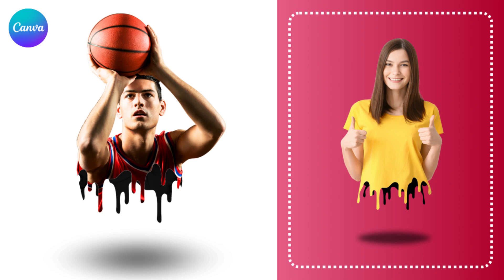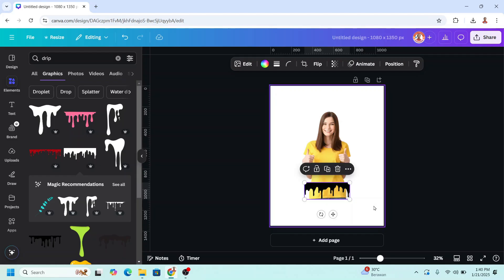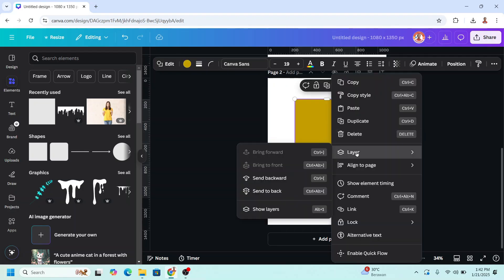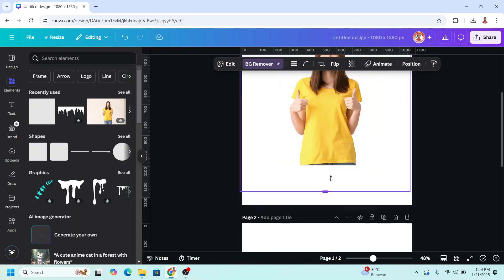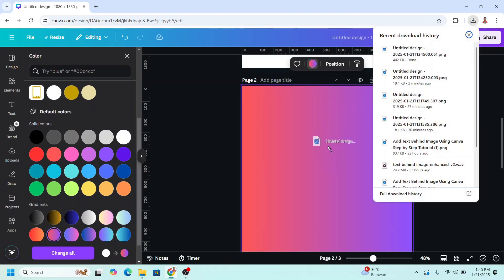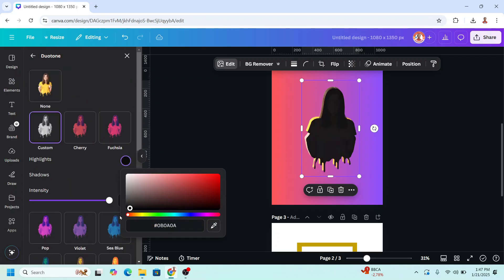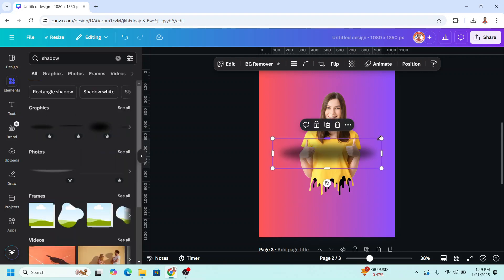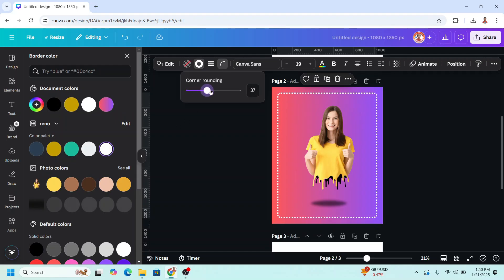Create 3D Dripping Effect in Canva Photo Manipulation Tutorial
Learn how to create stunning 3D dripping effects in Canva without any advanced
design skills! In this Canva tutorial photo manipulation, I will show you a
step-by-step guide on how to achieve this trendy design effect using Canva's
built-in features and tools. Whether you're a social media manager, content
creator, or entrepreneur, this video will help you take your design game to the
next level. Get ready to impress your audience with your unique and
eye-catching visuals!